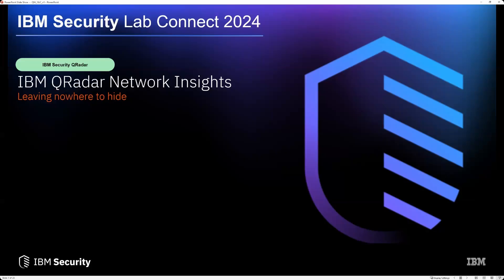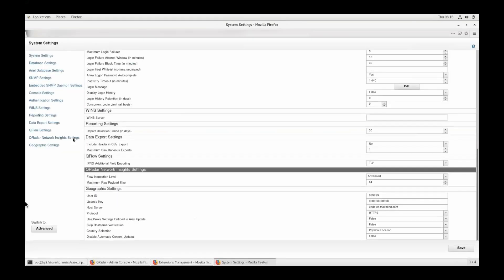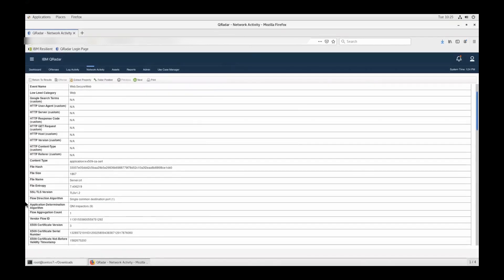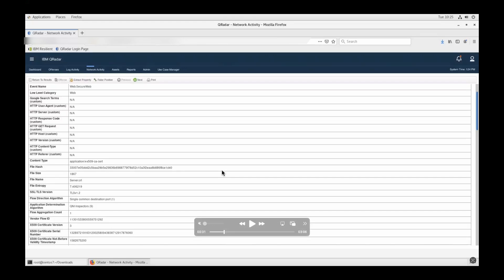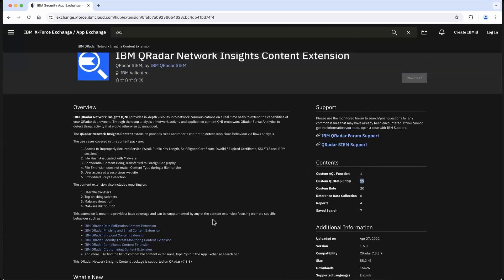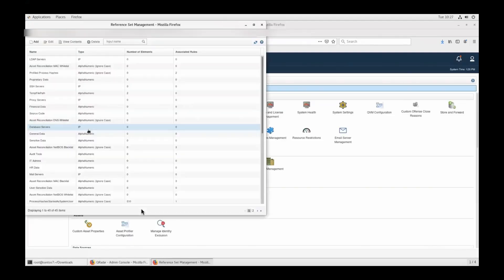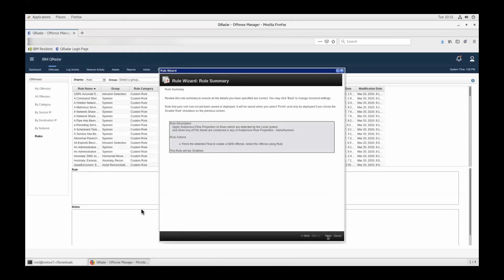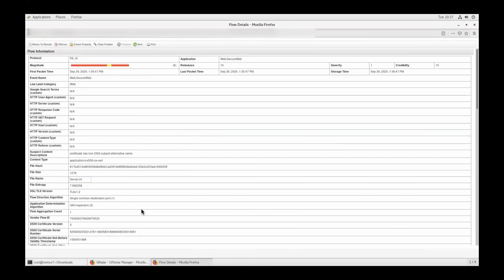QRadar: Network Insights (QNI) – Demo